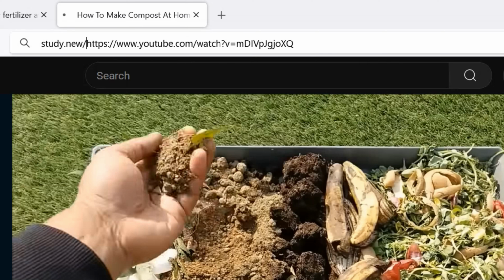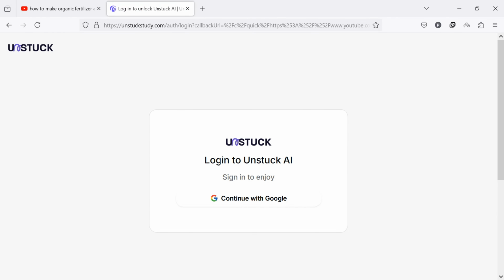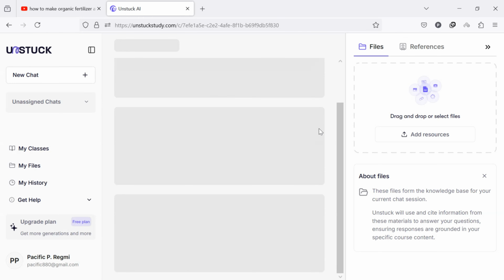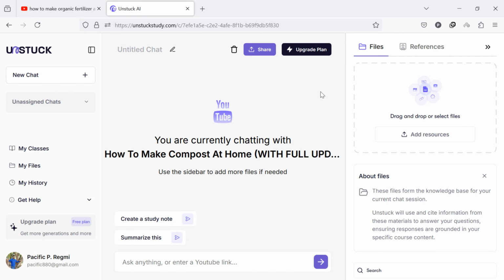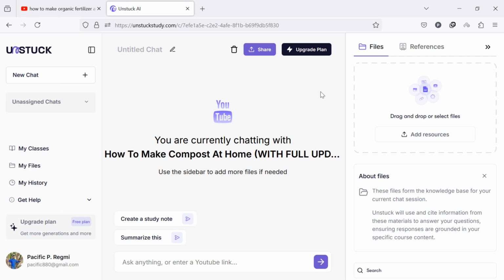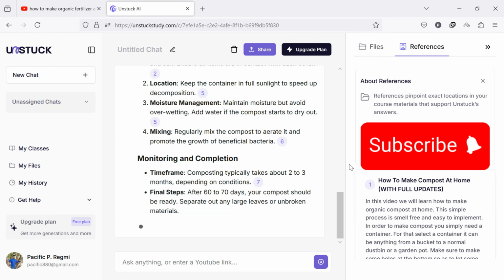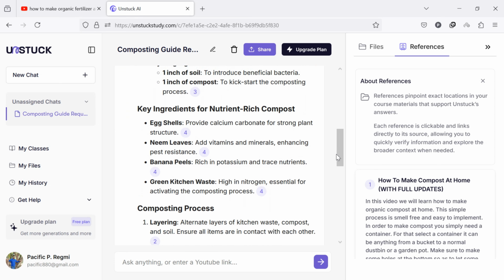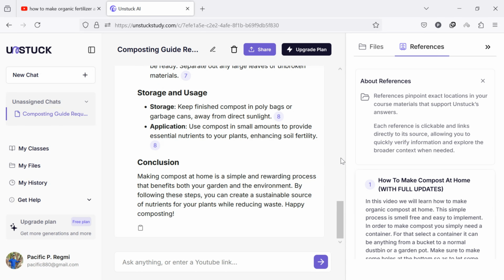How To Make Notes From YouTube Video | Convert Video Lectures Into Note Automatically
Today, I'll guide you through how to make notes from YouTube videos.

If you're a student who watches lectures or other videos to make study notes, then you're in the right place! Today, I’m going to share an awesome AI tool that can turn an entire YouTube video or lecture into study notes in just a minute. This is a game-changer if you’re learning from YouTube or catching up on lecture videos!

Making study notes from YouTube video automatically is to use AI tools or online services that can take a YouTube video, such as a lecture or informational video, and automatically generate a summary or detailed study notes from the content.

This makes it easier for viewers to quickly review and retain key points from the video without manually writing notes while watching.

Instead of pausing and writing down notes, you get a structured summary in seconds.

The generated notes highlight the important details, making it easier to focus on key concepts.

This is especially helpful for students, researchers, or anyone looking to quickly capture the essence of a video.

🔶STEPS🔶
To make notes from a YouTube video,
1. Open YouTube in your computer web browser.
2. Find and play the video you want to take notes from.
3. At the beginning of the video link, type “study.new/”and then press Enter.
4. A new website will open. Simply log in using your Google account.
5. It will automatically start creating study notes from the video.
6. Just click on "Create a Study Note."
7. The tool automatically summarizes the video content and organizes it into clear, easy-to-read notes.

Now, you can easily read through the notes or copy them into an MS Word document, or Google Docs, or even write them down in your notebook.